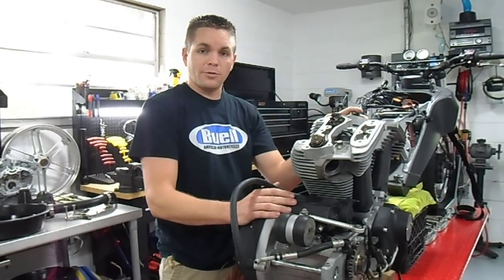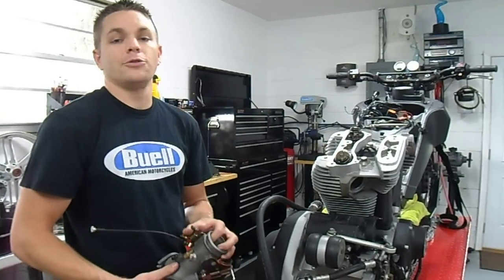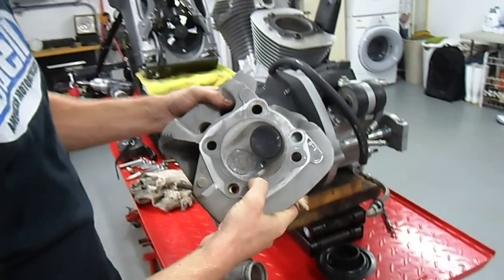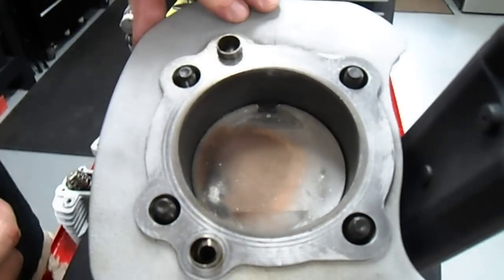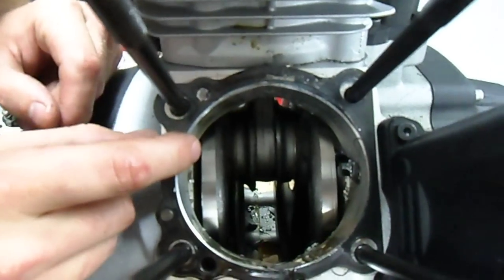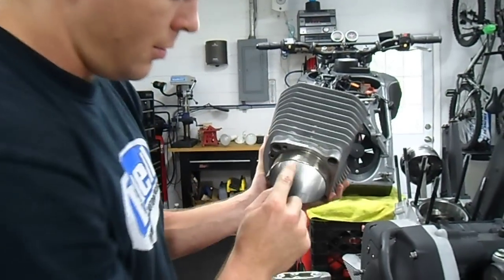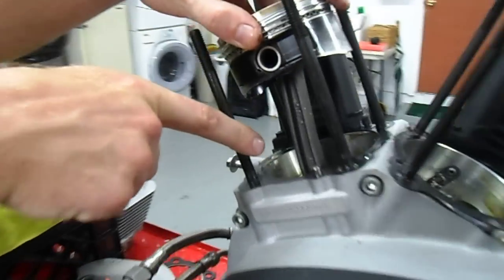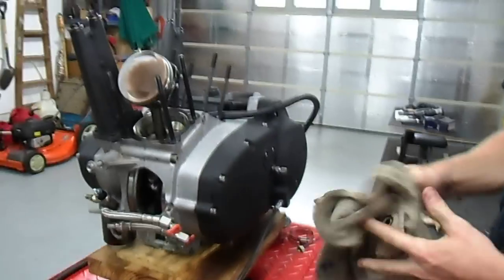XB Motor Disassembly